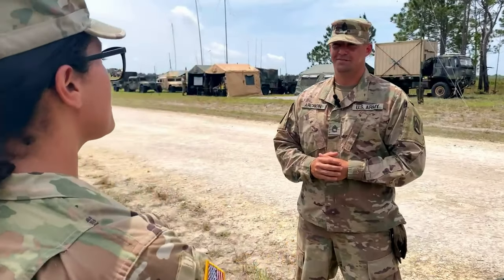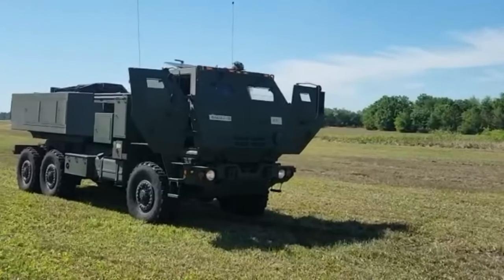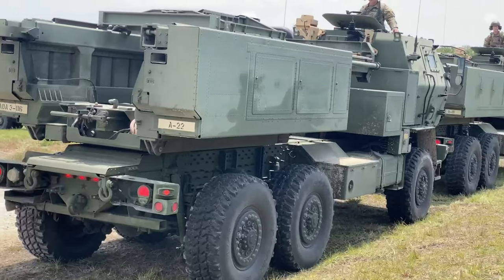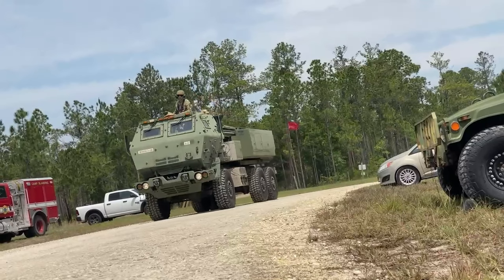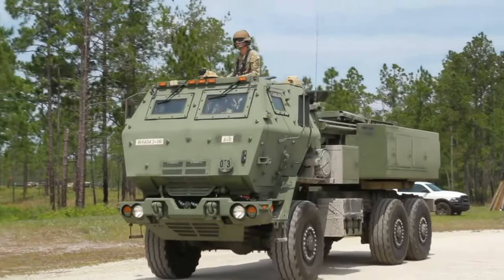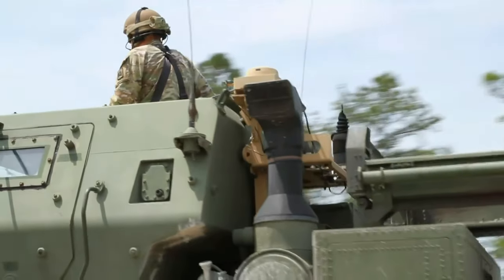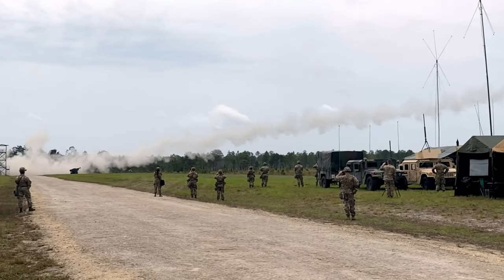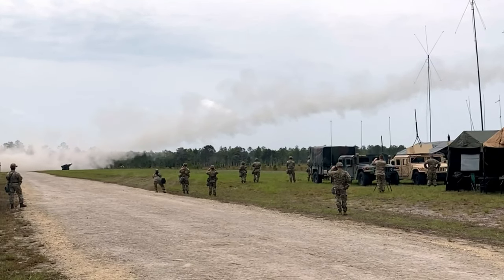Unveiling the Shocking Life of a 13M: HIMARS Operations Exposed!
Sgt. 1st Class John Archon, a Multiple Launch Rocket System Crewmember (13M) with, 3-116th Field Artillery Battalion explains, the duties of a 13M Military Occupational Specialty (MOS), The High Mobility Artillery Rocket System (HIMARS), is a U.S. Army rocket artillery system that is mounted on a wheeled chassis and can launch a variety of missiles and rockets, including the Guided Multiple Launch Rocket System (GMLRS).

13M: Soldiers Behind the HIMARS
FL, UNITED STATES
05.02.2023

 In order to become a HIMARS Crewmember, Soldiers must attend four weeks of Advanced Individual Training (AIT) program after 10 weeks of Basic Combat Training. (Video by Sgt Pedro A Arroyo)

Film Credits: Video by Sgt. Pedro Arroyo
164th Air Defense Artillery Brigade